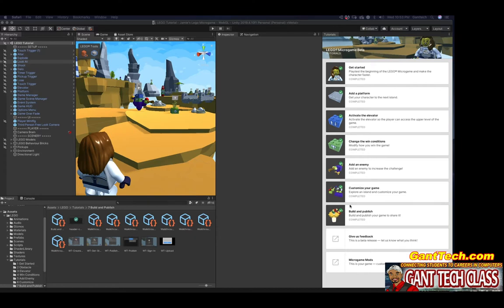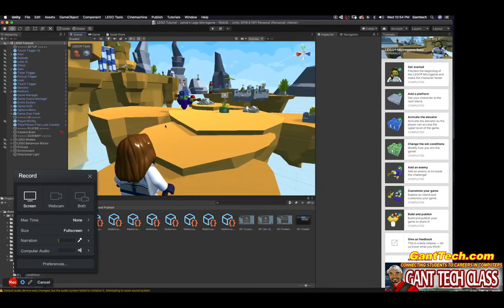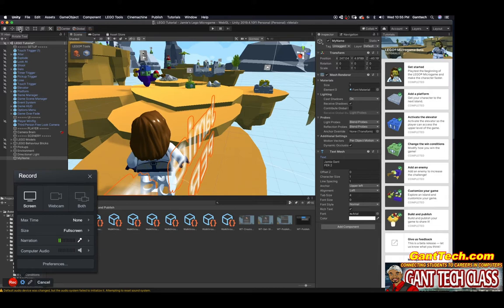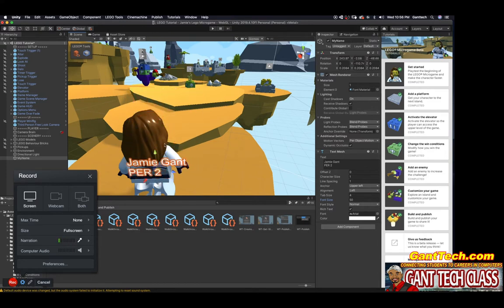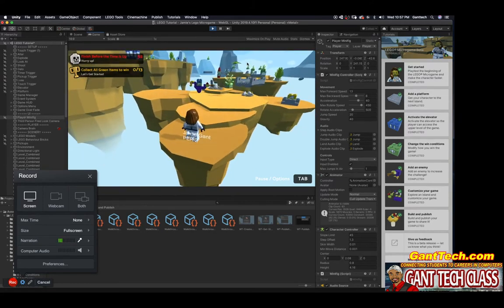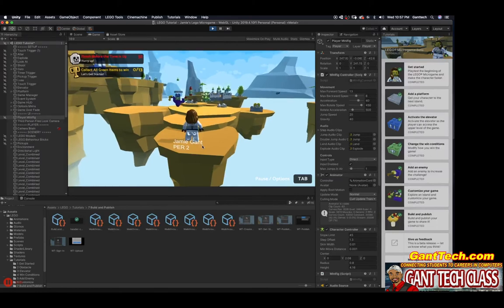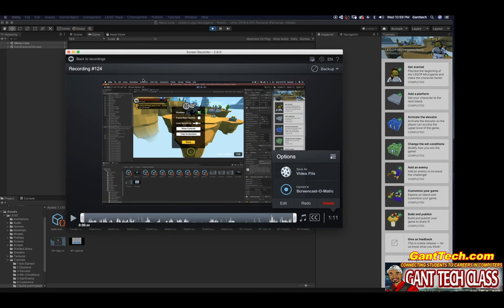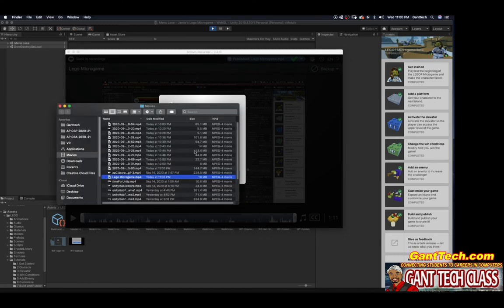VR Coding: Using Screencast-o-matic to turn in your Unity Projects